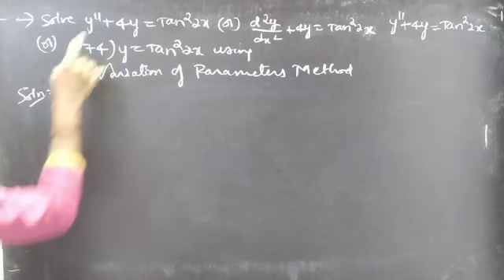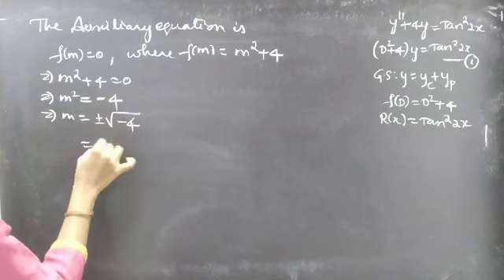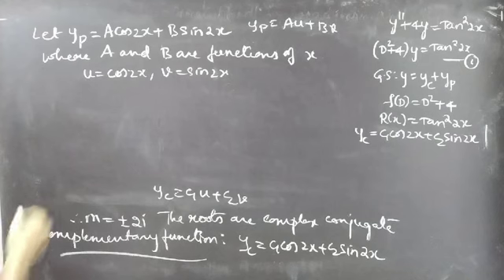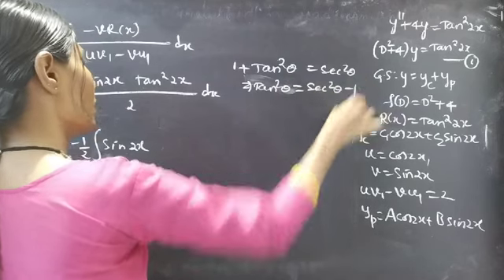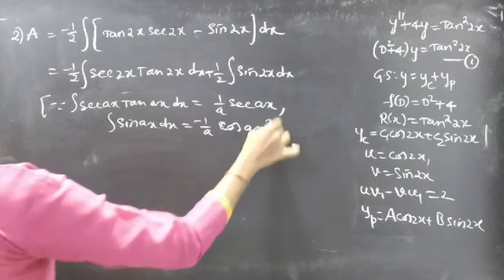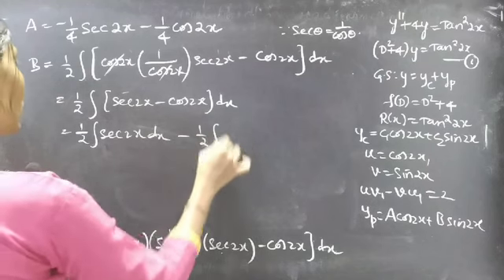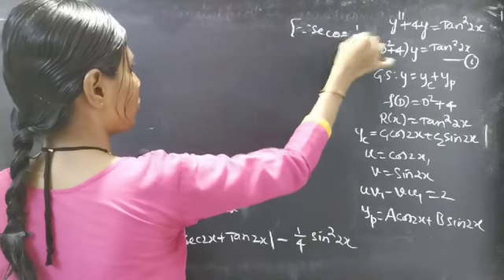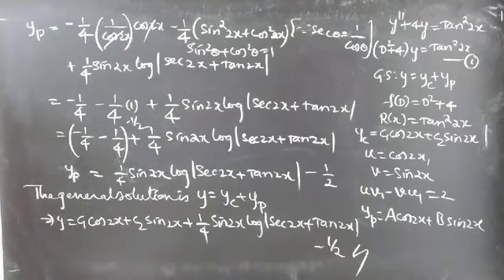y"+4y=Tan^2(2x), d^2y/dx^2+4y=Tan^2(2x), (D^2+4)y=Tan^2(2x) Varaiationofparameters Part3 L1k,07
Hello, People!

With Love,
Chinnaiah Kalpana🌸